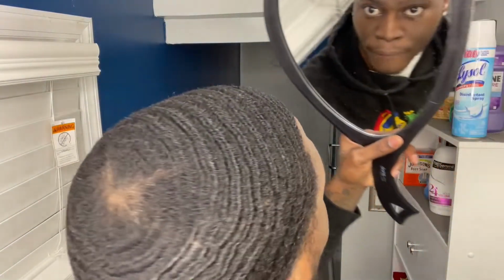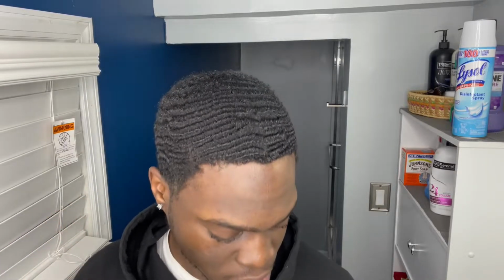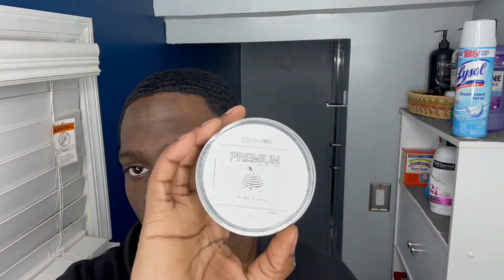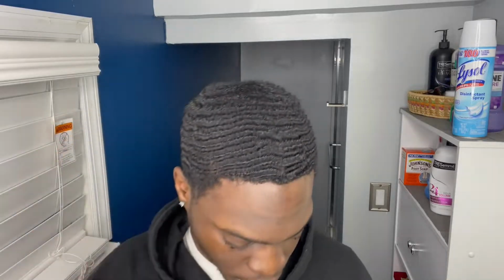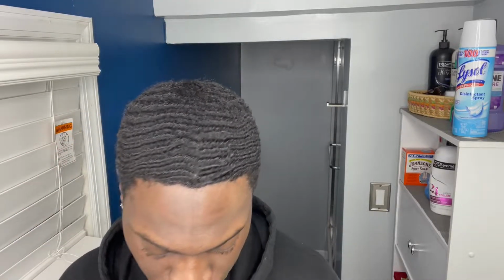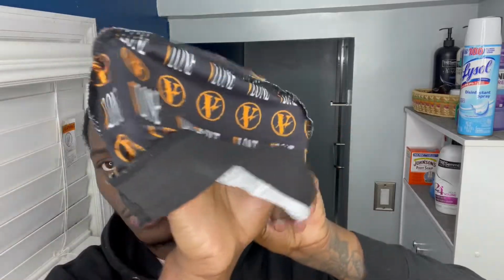HOW TO GET 360 WAVES: CROWN METHOD FOR BEGINNERS || COARSE HAIR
DESIGNER DURAGS, BONNETS, SKI MASK, & HEADBANDS, DESIGNER MASKS, CROWN BRUSHES, BRUSHES & HAIR CARE PRODUCTS

COMMENT ANY VIDEO IDEAS OR CONTENT YOU WOULD LIKE TO SEE!!

How to get 360 waves on a fresh cut,
360 waves moisturizer method,
360 waves crown method,
360 waves night method,
360 waves morning method,
360 waves,
360 waves for beginners,
360 waves haircut,
360 waves wolfing,
360 waves wash method,
360 waves brushing session,
360 waves crown swirl,
360 waves crown patch,
360 waves crown beehive,
360 waves crown brush,
360 waves crown work,
How to get waves with Jamaican black castor oil,
How to get waves with castor oil,
How to get waves with curly hair,

SIMILAR CHANNELS
360 Jeezy, 360 juice, Wave man mike, Poppy Blasted, Sir cruse, 360waveprocess,